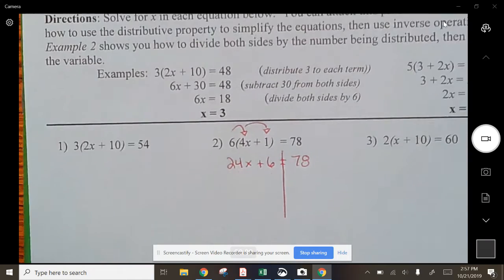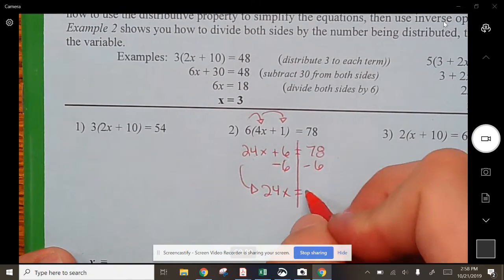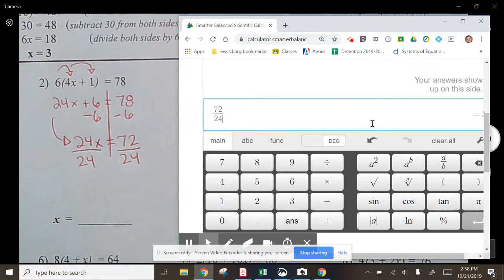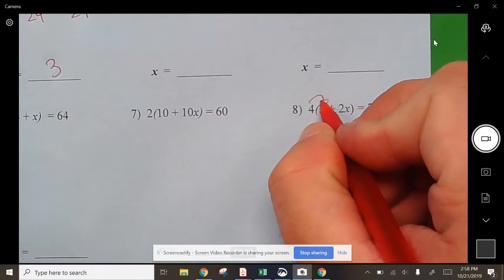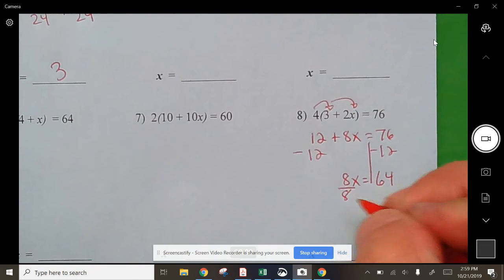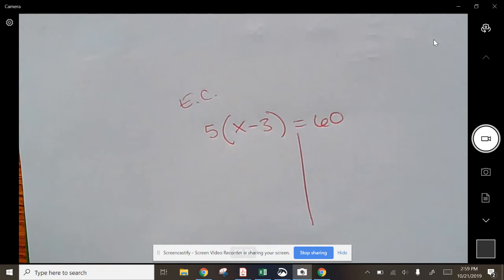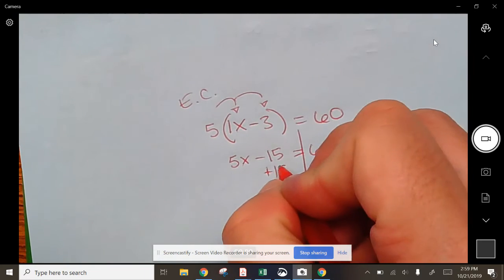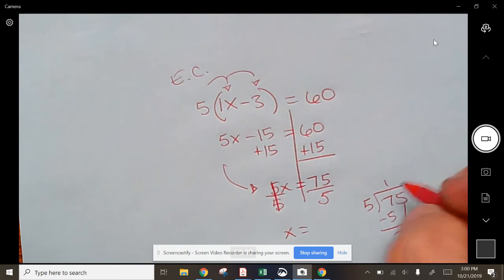Day 4 HW